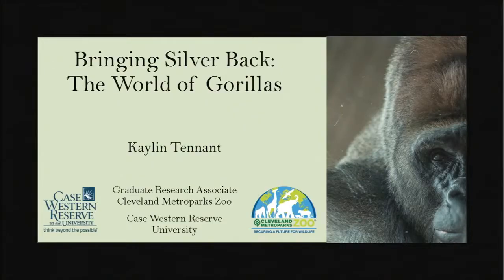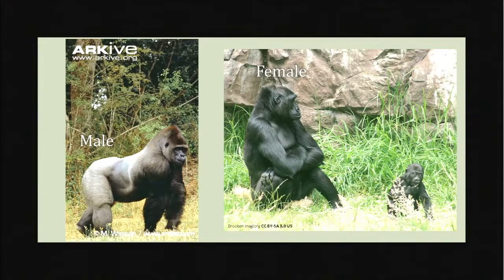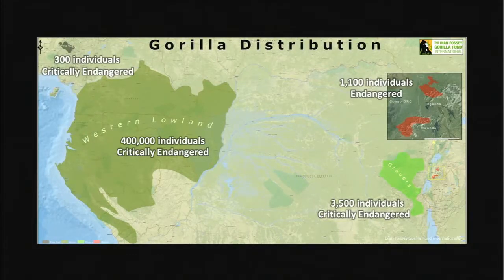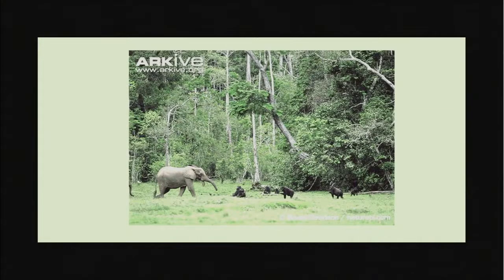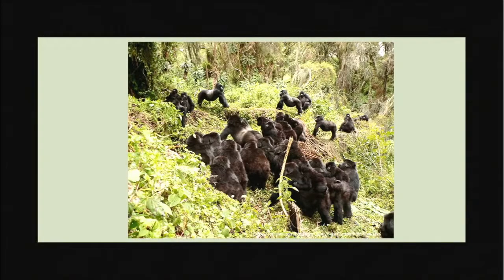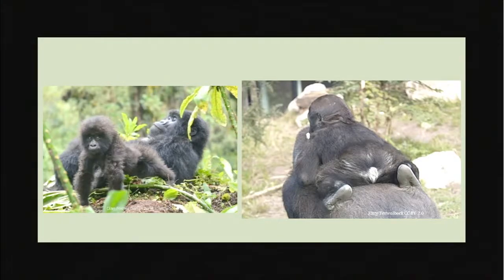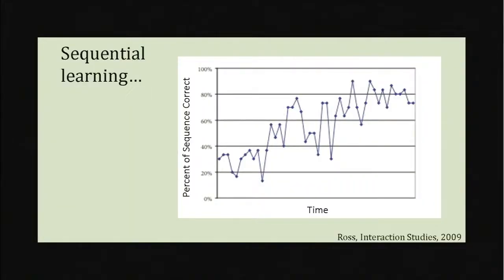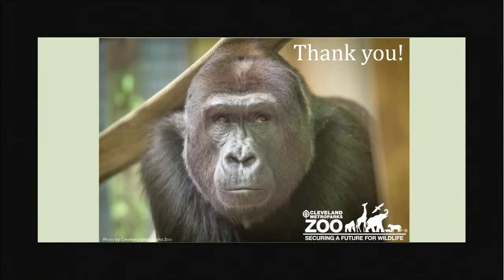"Bringing Silver Back: The World of Gorillas"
Title: "Bringing Silver Back: The World of Gorillas"
Speaker: Kaylin Tennant